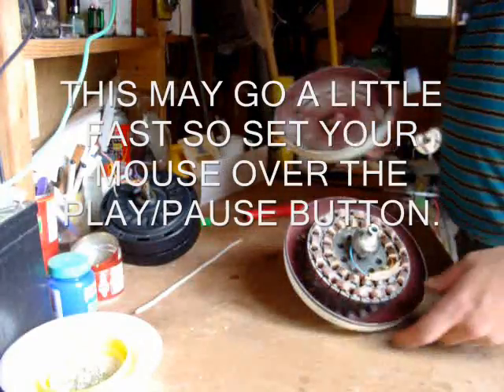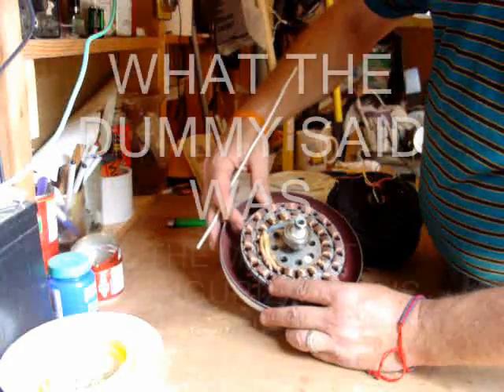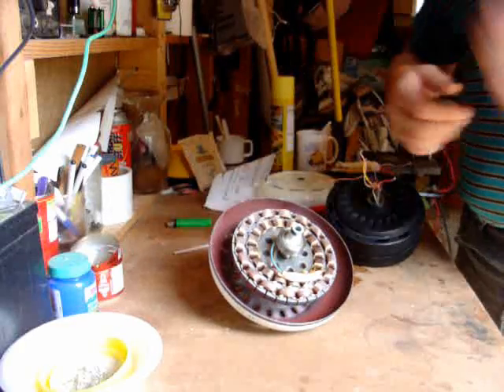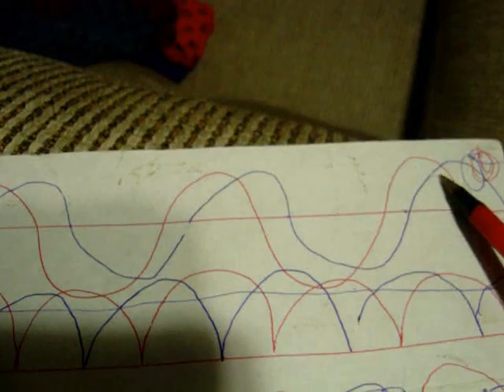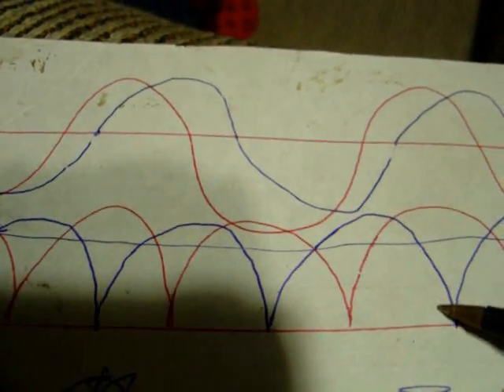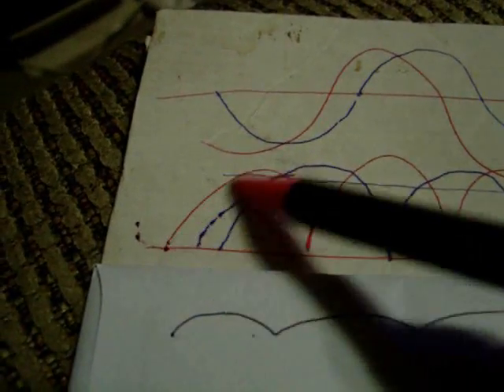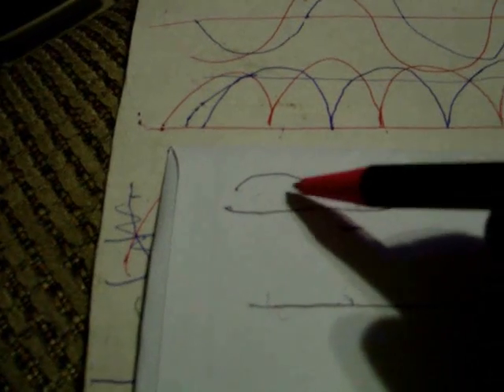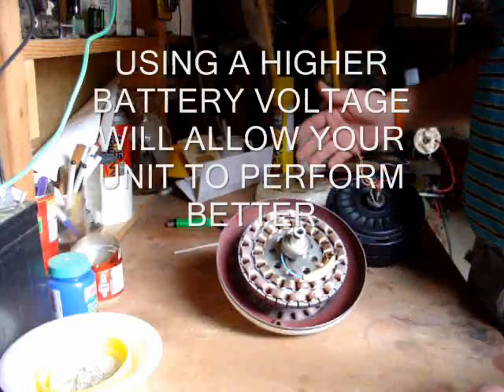PART 2 HOW TO CEILING FAN WIND TURBINE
THIS IS A VIDEO TO SHOW THOSE WHO DONT WANT TO SPEND A LOT OF MONEY FOR THE BIG SYSTEMS OUT THERE. THE BLACK UNIT IN THE BACK GROUND IS THE ONE THAT IM MAKING FOR A FRIEND WHO WILL USE IT WITH GREAT GLADNESS. HIS ELECTRICAL SYSTEM WAS ALMOST COMPLETELY DESTROYED BY LIGHTENING. IT WOULD COST TOO MUCH FOR REPAIRS AND NEW DEPOSITS AND OLD BILL TO RECONNECT, ESPECIALY WITH REPAIRS FOR A NEW SERVICE BOX AND UPDATING TO A BREAKER SYSTEM AND THE WIRES DESTROYED IN THE HOUSE. ALTHOUGH THIS UNIT WILL NOT NORMALLY SUPPLY A NORMAL HOUSE HOLD IT WILL ALLOW HIM TO  HAVE LIGHTS , RADIO, TV , CELLPHONE CHARGING, AND A FEW MORE THINGS BUT NOT ALL AT ONCE OR CONSTANTLY. BUT 20 DOLLARS A DAY FOR GAS IN A GENERATOR IS NOT AN OPTION EITHER. A BAG OF ICE, AND A COOLER IS. WE ARE  MAKING A SOLAR HOT WATER HEATER AS WELL. BY 1:00 PM HE WILL HAVE ENOUGH WATER TO DO DISHES AND GET A NICE HOT SHOWER. THEN RELAX BY THE TV OR RADIO FOR A FEW HOURS ON STORED ENERGY. THEN GO TO SLEEP WITH A SMILE. IF HE GETS UP IN THE NIGHT HE CAN JUST TURN ON THE LIGHT. AND ITS ALL FREE. I HAVE ONE CONFESSION TO MAKE ABOUT THE ONE IN THE FIRST VIDEO THAT EVERYONE HAS COMPLEMENTED ON FROM THE BEGINNING. THAT IS , THAT THE ONE THAT IS IN THE VIDEO IS THE 7th OR 8th ONE I DID. I DID IT FOR SOMEONE ELSE BUT I DESTROYED ONE OF THE COIL SETS IN IT BY PULLING ON THE WIRES TO HARD WHILE I WAS RETHREADING THE WIRES TO COME OUT THE OTHER SIDE. BUT THE 12 VOLT SYSTEM INSTEAD OF 24 VOLT SYSTEM WILL NOT SLOW THE BLADES DOWN WHEN UNDER A LOAD SO IT PERFORMS AT ITS LOWERED MAXIMUM VOLTAGE MOST OF THE TIME. IT SEEMS TO KEEP MY SHOP RADIO AND FLOURESENT LIGHT GOING AS MUCH AS I NEED IT TO EXCEPT FOR WHEN IT RAINS AND THE WIND DOESNT BLOW FOR A FEW DAYS. ONE OF THE CEILING FAN MOTORS I HAVE IN THE SHOP WILL REPLACE THE ORIGIONAL U2B DEBUTED SPECIAL WITH MORE MAGNETS AND TWICE THE COILS FOR  MORE OUTPUT. THE BLACK ONE IS CRANKING OUT 5 TIMES THE POWER ALREADY, IM JELOUS. AND IT COGS REAL HARD. AND WHEN YOU SHORT THE WIRES IT GETS REAL HARD TO TURN. THAT IS A GOOD TEST OF EFFICIENCY. ANY DC OR AC PERMANENT MAGNET MOTOR THAT YOU CAN SHORT THE WIRES OUT ON AND IT DOESNT WANT TO TURN IS A DARNED GOOD WIND TURBINE. IF WE ADD ANOTHER SET OF  MAGNETS TO HIS IT WILL DUOBLE THE VOLTAGE AND WE WILL HAVE TO GO TO  A HIGHER VOLTAGE BATTERY BANK WHICH IS GOOD SEEING AS THE COILS CAN ONLY PUT OUT 1 AMP PER SET. THERE ARE 2 SETS SO 2 AMP TIMES 48 VOLTS = 100 WATTS  SO IF WE ADD THE MAGS IT WILL BE A 200 WATT UNIT WITHOUT HEATING UP THE WIRES BUT WE WILL HAVE TO GET 7 OR 8 BATTERIES. OR AT LEAST 4 OR 5 . TIME WILL TELL.  MUDD